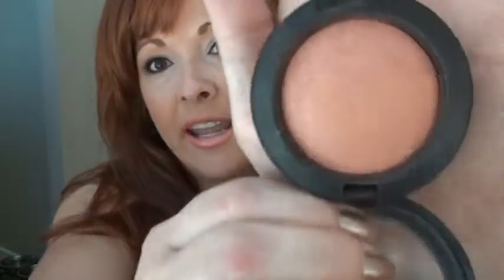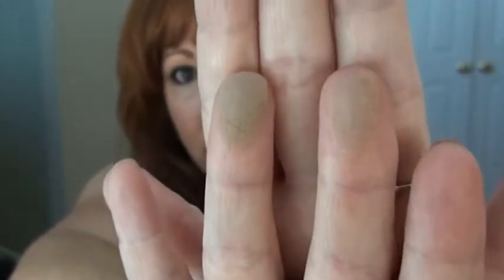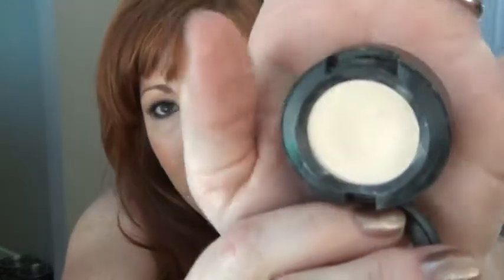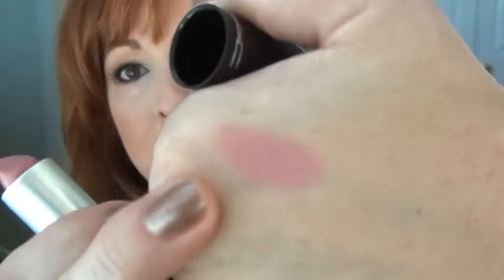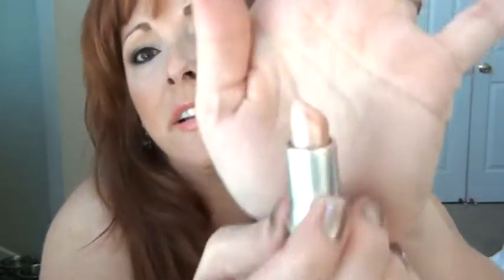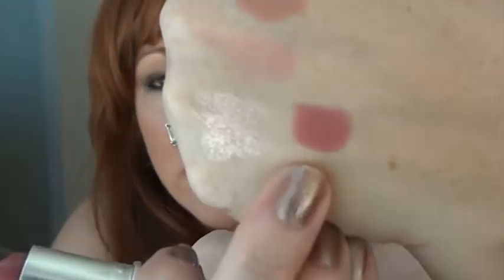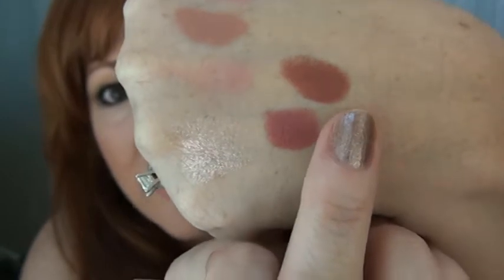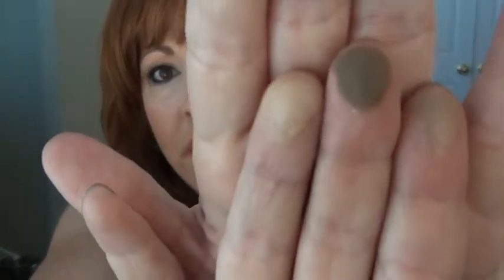Mondo MAC Haul and Rave product review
MAC lipsticks in: Hue, Honey Love, Taupe, Cosmo, Angel, & Splash Hit
Mineralized blush in: Utterly Game
Eye shaows in: Era, Omega, and Blanc Type
Rave Product Review: Maybelline Expert Wear Eyeshadow in Desert Gold